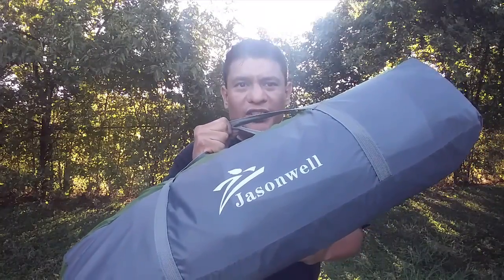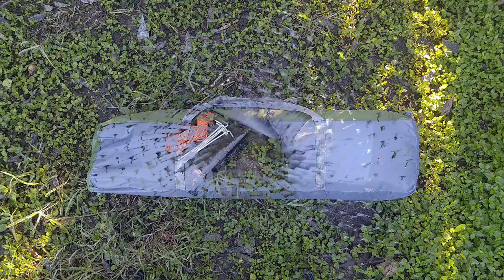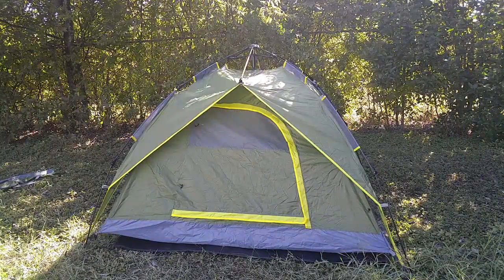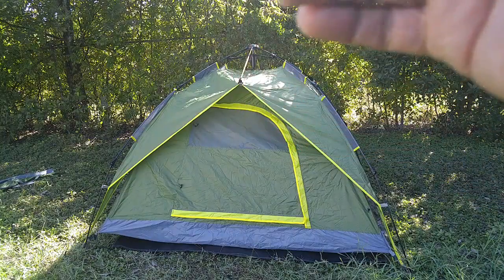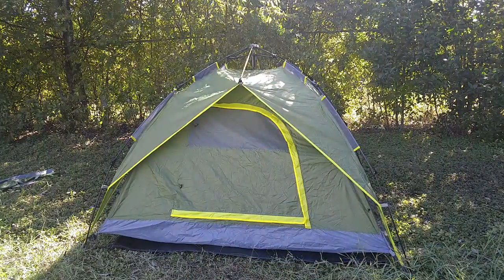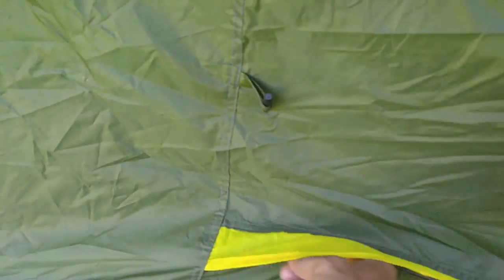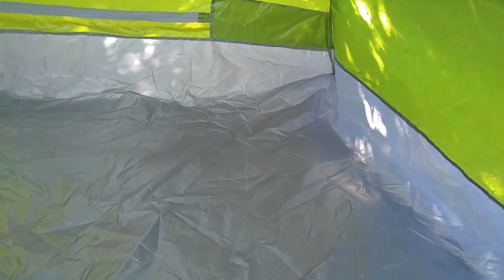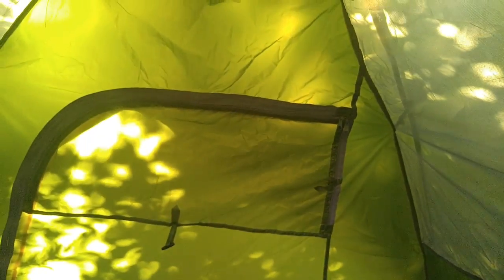Jasonwell 3 in 1 Outdoor 2-3 Person Tent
Three in one. You do not just get one tent.
- Rain Fly + Inner tent: protection for windy or rainy days.
-Inner tent only: Enjoy the fresh air, the wind in hot days.
-Rain Fly + the mat included: shield/pavilion- Perfect for a picnic or resting on the beach.
2.Easy set up in seconds. Jasonwell tent adopted new hydraumatic system. Just take it out of the package and spread the poles.

Size&Weight:
Inner Size: 79x71x51inches(200x180*130cm)
Outer Size with rain fly: 85x77x54inches(215x195x138cm)
Packing Size: 24x6inches(15X60CM)
Item Weight: 11lbs
Hydraumatic system-Easy to Set Up, Fold Up and take on trip. Easy Storage with carry bag.